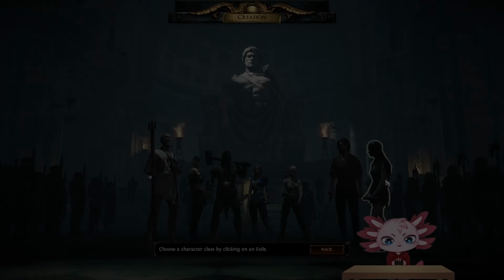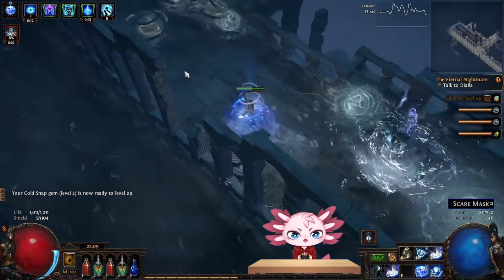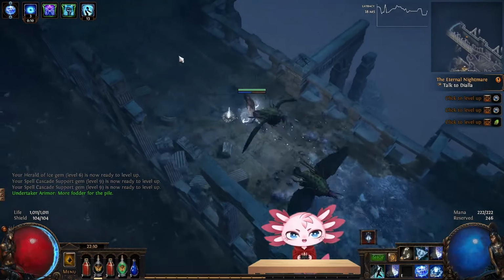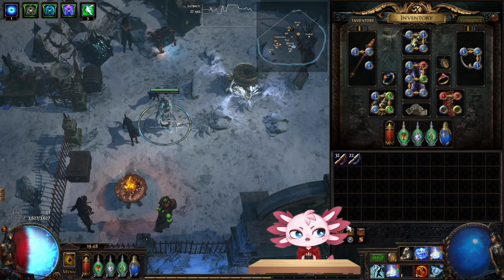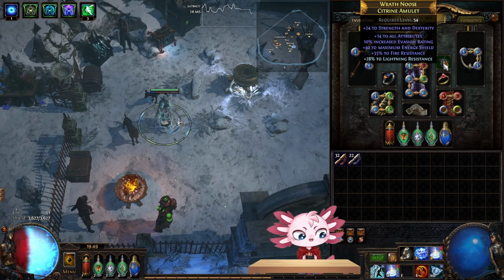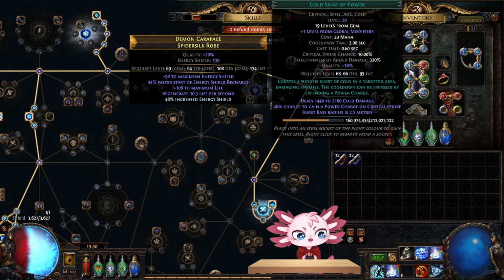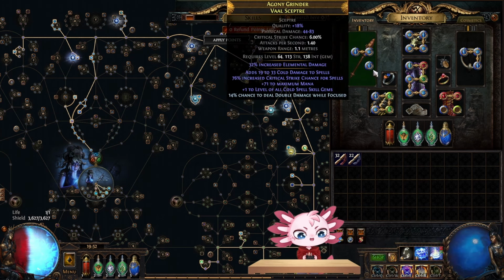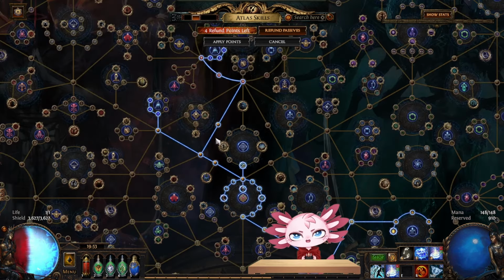Cold Snap of Power Occultist - Build Diary - Day 1 (Necropolis League)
First 24h of Necropolis going well so far!

Gear section starts at 5:48